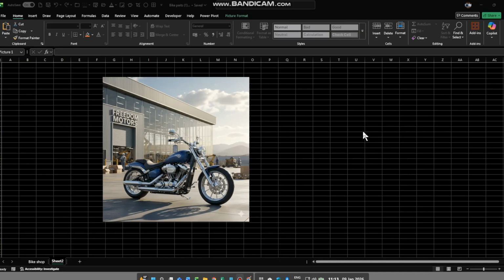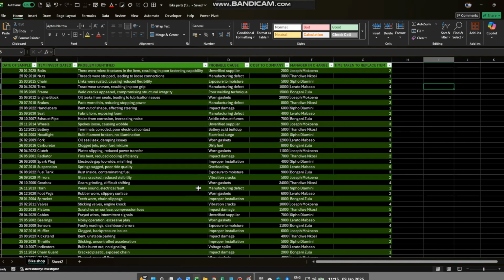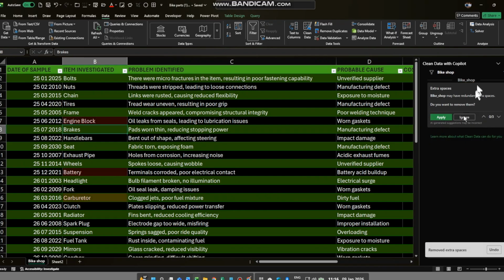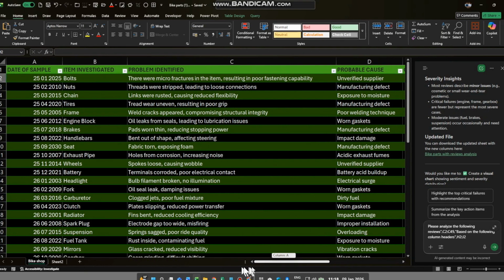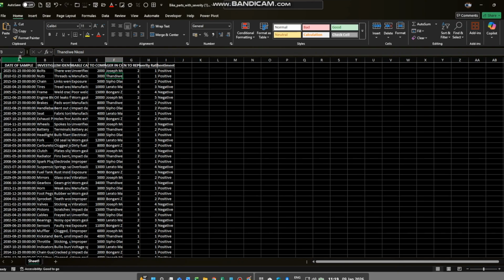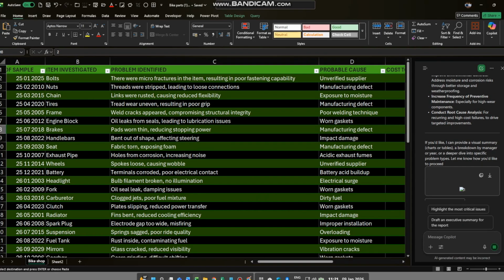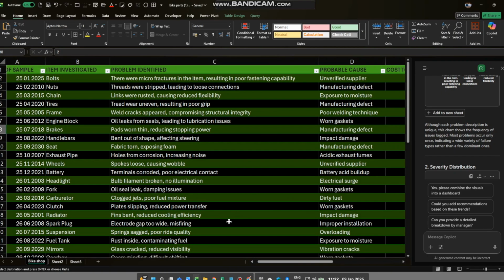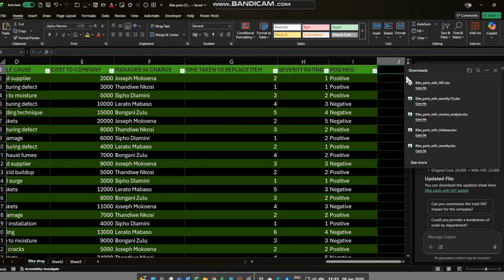COPILOT EXCEL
Copilot is becoming increasingly intelligent. One must use copilot in tandem with OneDrive. Otherwise, it's useless. Furthermore, one can activate “agent mode” and then copilot will place the changes straight into your sheet. One of the nice features of copilot is that it does offer analytical tools, such as investigating your text and making judgments on the value or the trends or the inferences within your text. This video shows you how to access those features and to activate them.
So, a couple of features must be activated before you use copilot. Firstly, click file options and copilot and make sure the features are activated the second feature is not that important (copilot suggestions on your mask) but the first one is important. Then, secondly you need to make sure that your Microsoft account does allow for regular updates on this in something known as the “insider program”.

Finally, you must make sure that autosave is on. This activates your OneDrive account and your files in the cloud. If these features are not activated, then you will limp along with minimal features that copilot offers. I have noticed in other YouTube videos I have researched that some people type in an “equals copilot” function, but that is not in this video. For some reason, mine is not activated. This video also doesn't use “agent mode”. If any changes are made to the sheet, then a new sheet is produced and they are copy pasted back into the sheet.